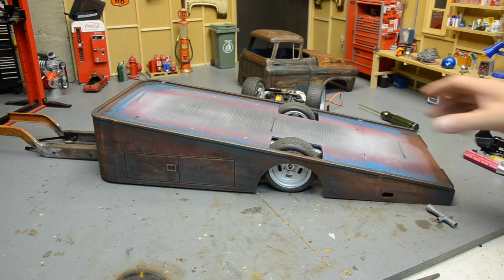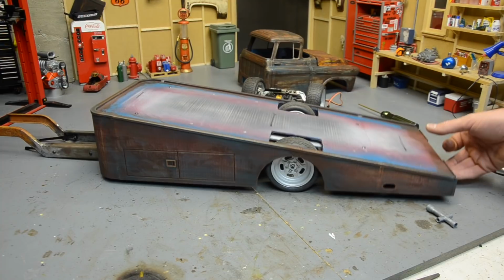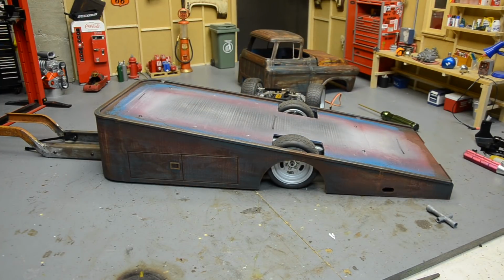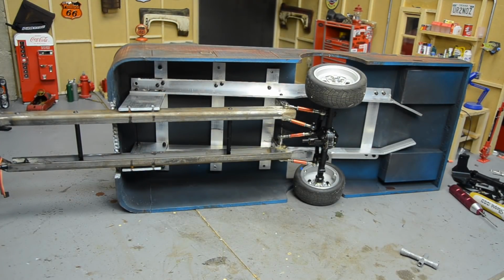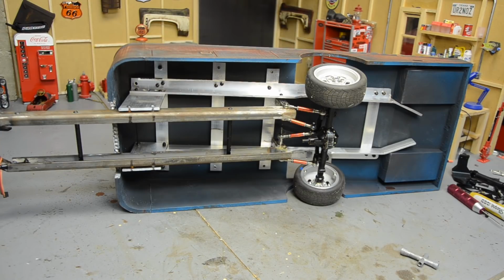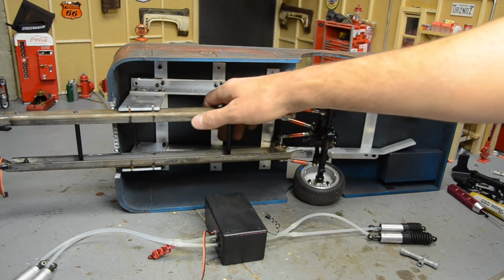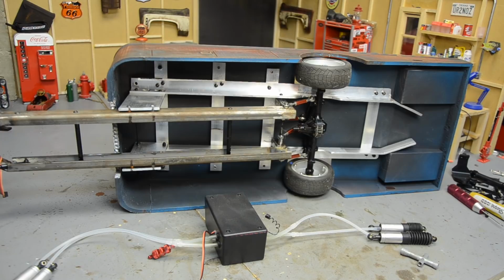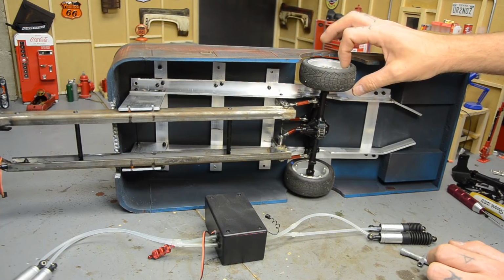RC RatRod Ramp Truck Build, Part 6, Mounting the Bed, RCengineering Proairrc & Nightcrawlers3D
I will be adding items to my store all the time and all proceeds go right back into the channel! Finally getting to the meat of the build, the chassis.  Finding creative ways to keep it scale.

has the scale rc air ride sets

Night crawlers 3d has the ramp bed and apache bodys, plus tons of ratrod and scale crawler bodies available.